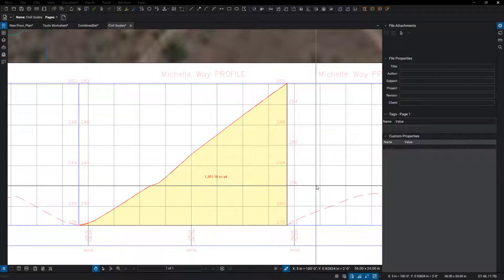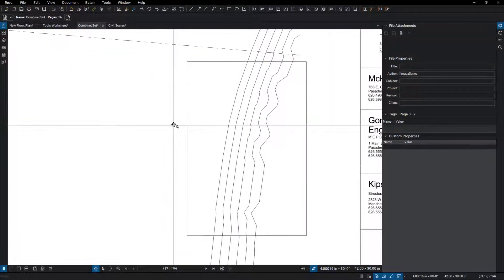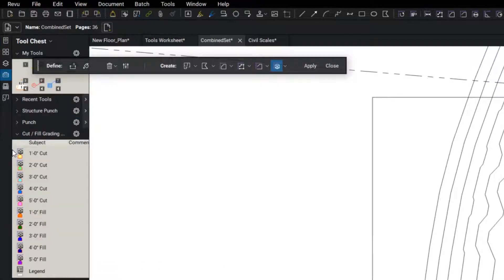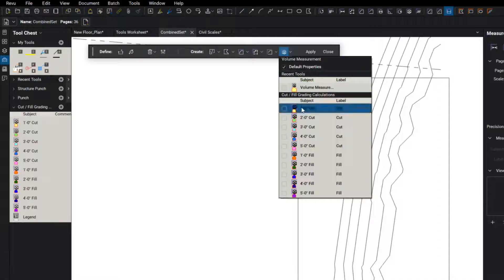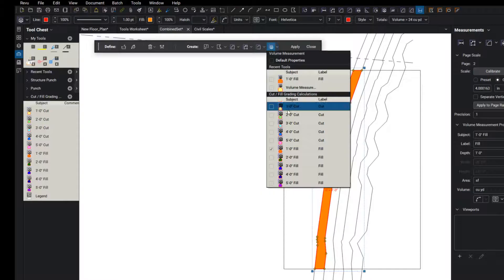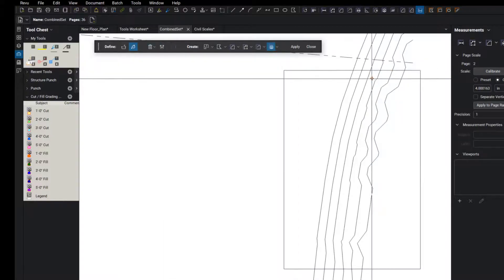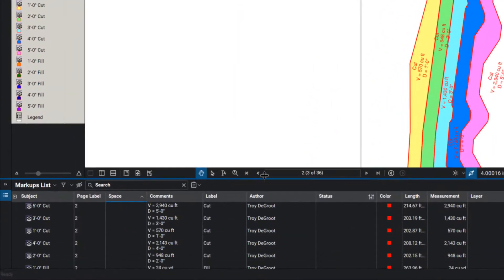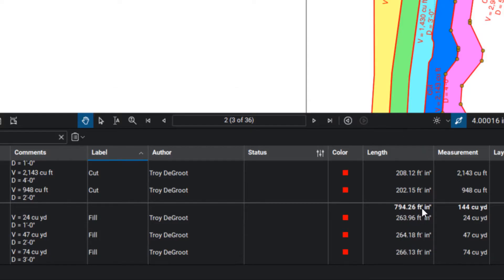Bluebeam Revu - Cut and Fill Calculations in Plan View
This video comes in response to a question in a Bluebeam Revu Forum. I show in a previous video how to calibrate a profile drawing with different X, Y scales, and get quantities. This user's question was how to do that in a plan view. I threw an idea at the question, and here you go.